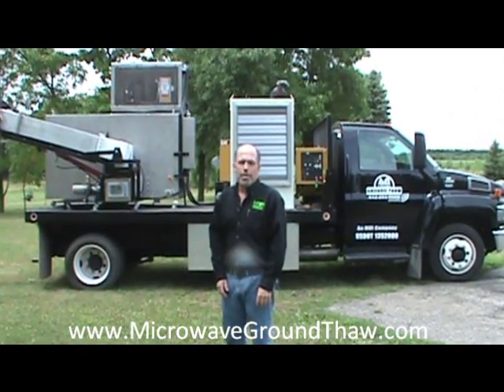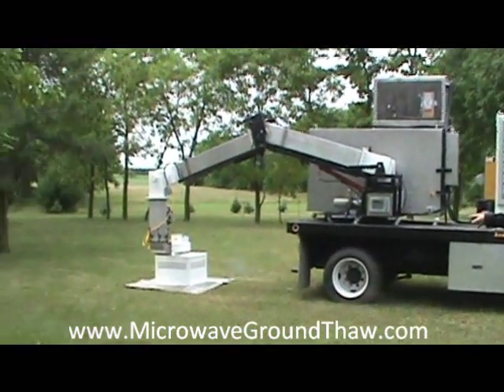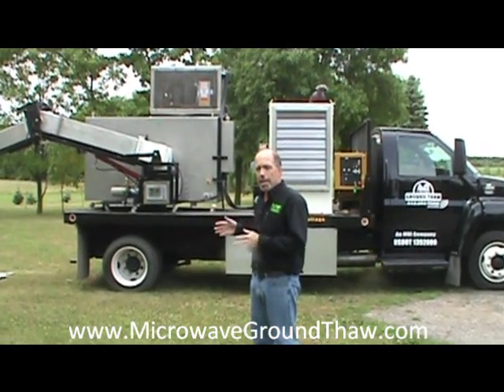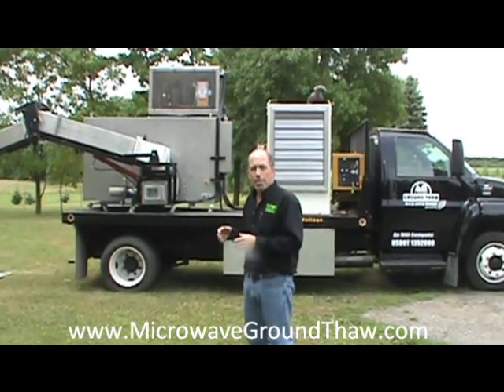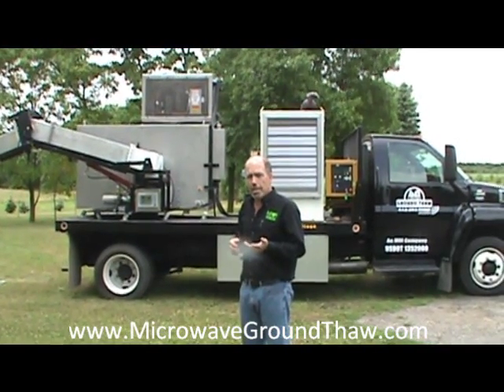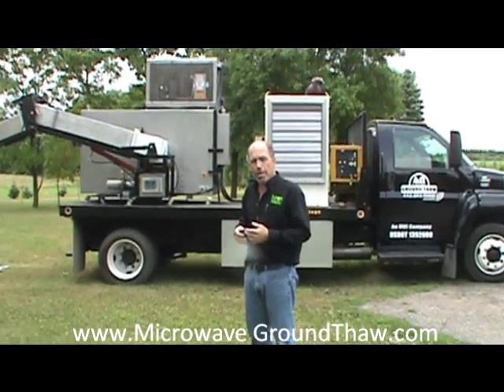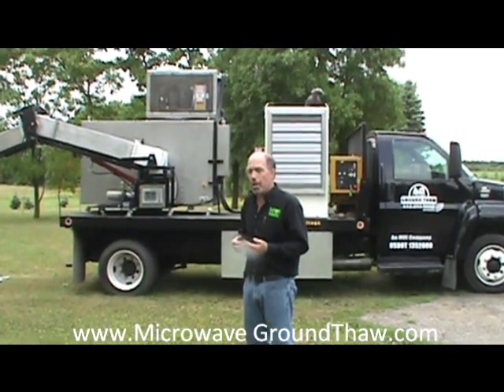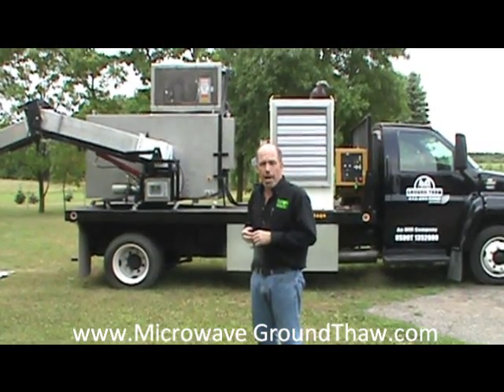Ground Thawing - Microwave Utilities, Inc.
Microwave energy used for ground thawing.